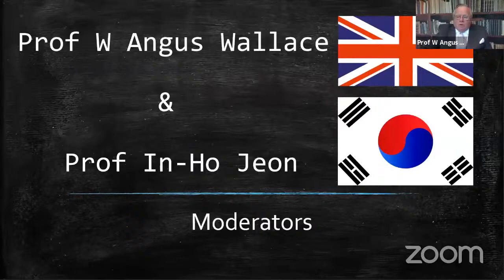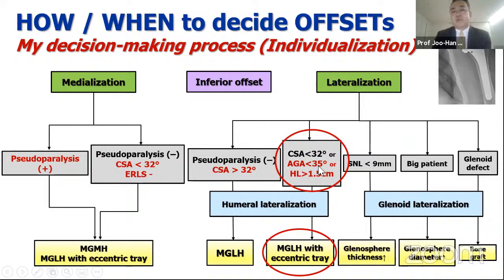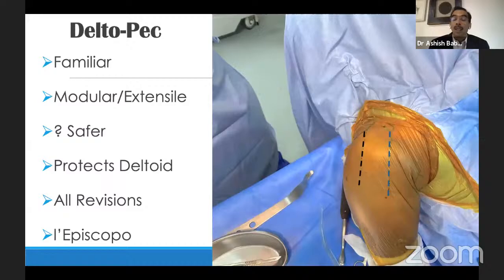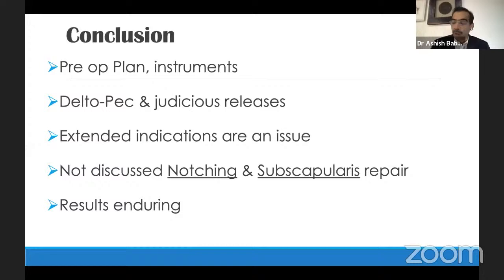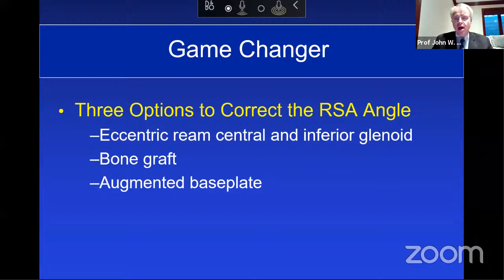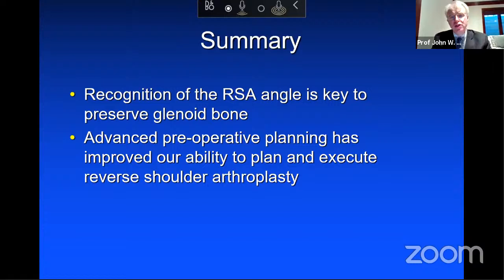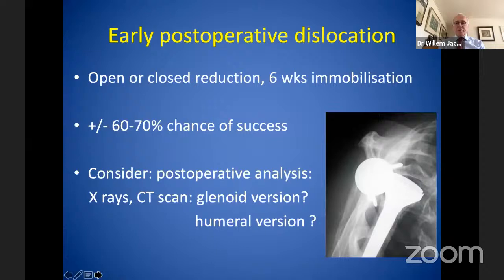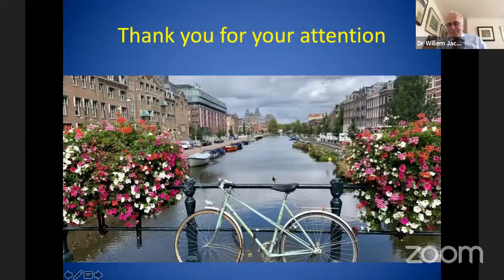APOA Hand & Upper Limb Society Webinar: Master Class of Reverse Total Shoulder Arthroplasty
OrthoTV Presents: APOA Hand & Upper Limb Society Webinar: Master Class of Reverse Total Shoulder Arthroplasty

🔺17th April 2021: 7 PM KL Time: 4.30 pm IST (GMT +5.30).

🔸Topics: Reverse Total Shoulder Arthroplasty

🔸Moderators: Angus Wallace (UK), In-Ho Jeon (KR)

🔸Speakers: Joo Han Ho (KR), Ashish Babhulkar (IN), John W Sperling (USA), Willem Jacob Willems (NL)

🔸Commentators: Aashay Kekatpure (IN), Ahemd Fahad Asur (SA), Richard Page (AU), Erica Kholine (ID)

🔹PROF EDWARD TMAH
PRESIDENT, APOA HAND & UPPER LIMB SOCIETY